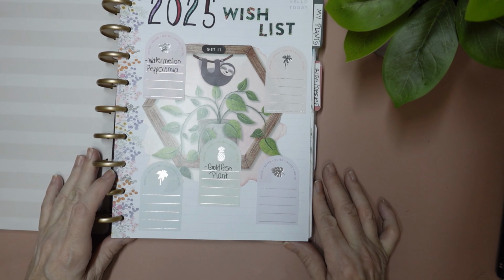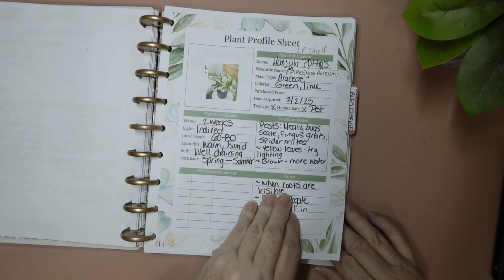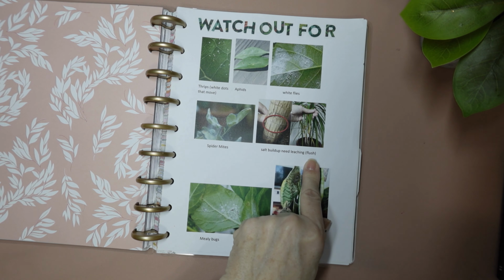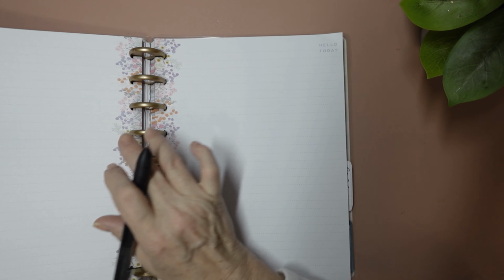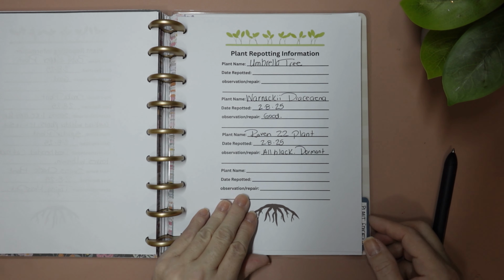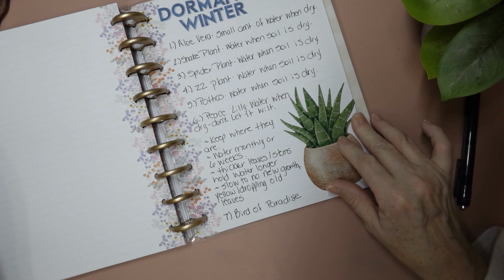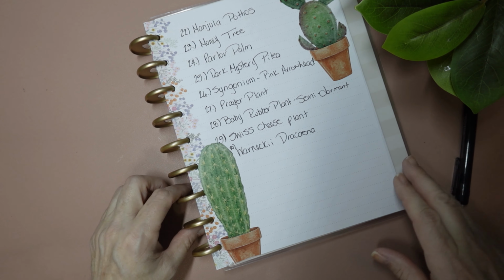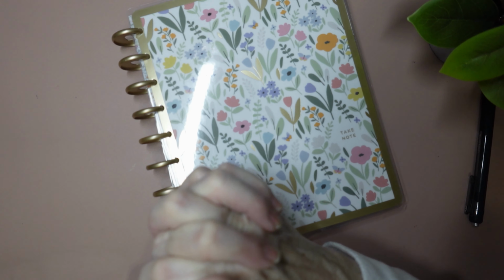A LOOK AT MY PLANT PLANNER! |UPDATED |FOR YOU ANNETTE | LEARNING AS I GROW |HOUSE PLANTS |INDOOR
Hi friends,
At the request of our friend, Annette - I am bringing you another look at my Plant Planner, I have updated it and really hope it inspires you. Now of course you don's have to be quite as extra as I am, but I really enjoy happy planner products. Any notebook will do, if you wish to channel your inner Thomas Jefferson and keep a plant journal. Let me know if you do!

Leslee